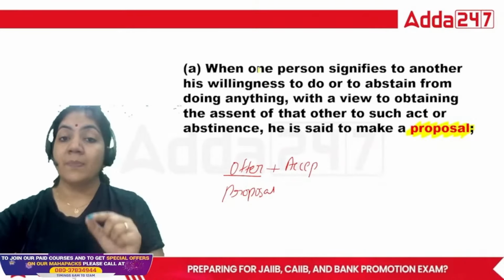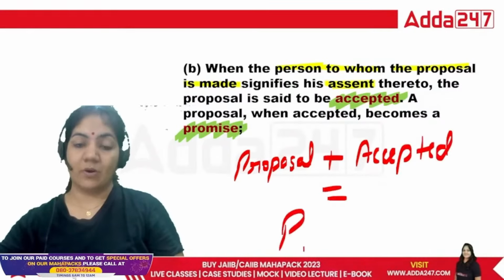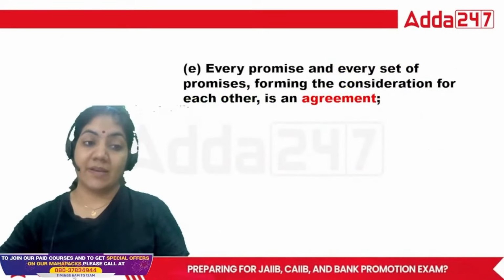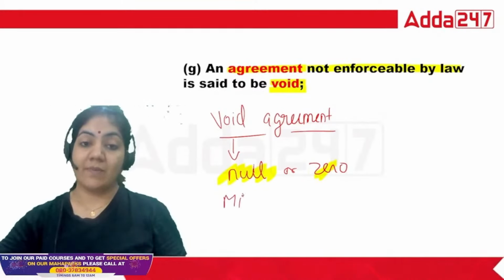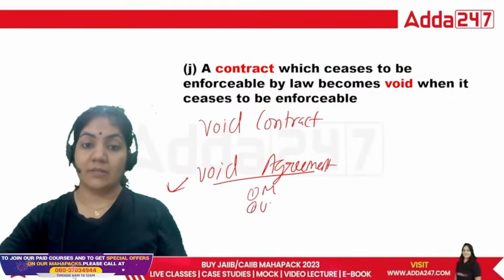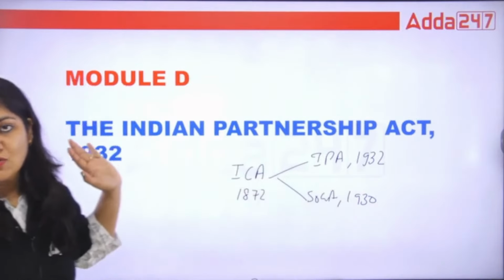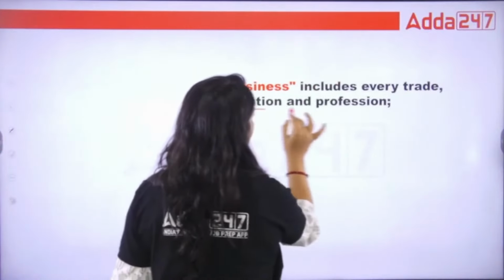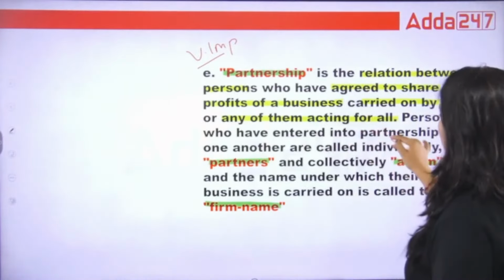CAIIB Nov Dec 2023 | CAIIB BRBL English Medium | Important Definition Terms of Acts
CAIIB Nov Dec 2023 | CAIIB BRBL Important Definition Terms of Acts Marathon Class | Banking Regulations and Business Laws | CAIIB BRBL Adda247 | CAIIB 2023 Preparation | BRBL Marathon 2023 Adda247